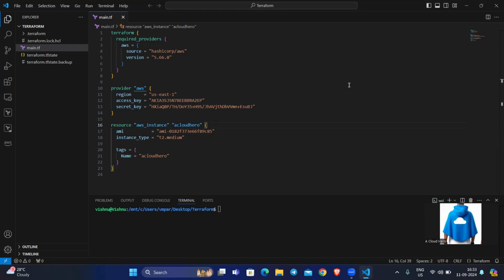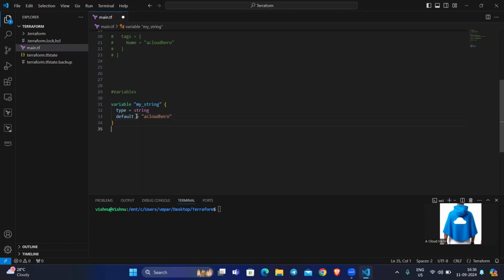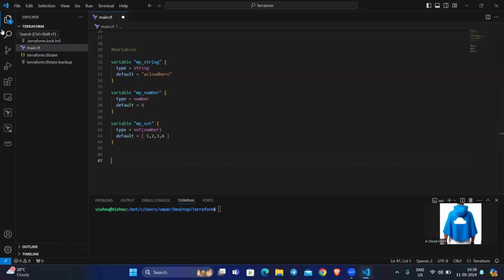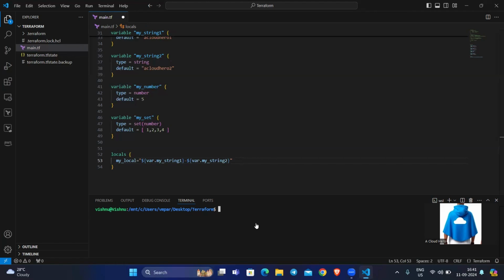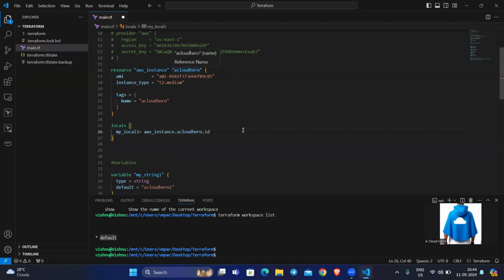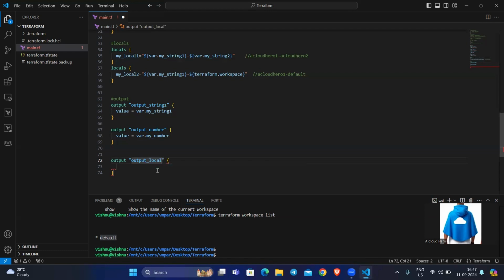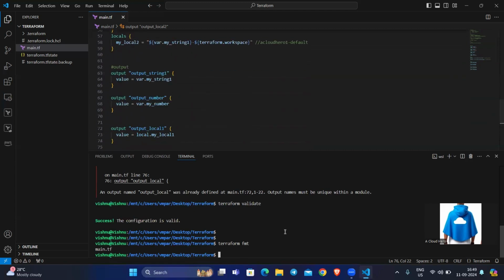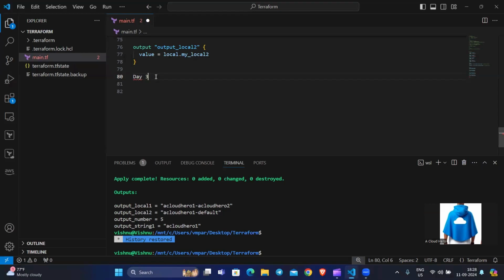Day 2 : Terraform Variables, Locals, Root Module and Output | Complete Explained !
Welcome to Day 2 of our Terraform journey! 🎉 In this video, we'll dive deeper into the essential components of Terraform that will help you manage your infrastructure more effectively. Today’s focus will be on:

Terraform Variables: Learn how to use variables to make your Terraform configurations more flexible and reusable. We'll cover how to define, reference, and manage variables in your code.

Locals: Discover how to use local values to simplify your configurations and reduce duplication. We’ll explore the benefits of locals and how they can streamline your Terraform code.

Root Module: Understand the concept of the root module and how it serves as the entry point for your Terraform configurations. We’ll discuss how to structure your root module and its role in your Terraform projects.

Outputs: Get to know how to use output values to extract information from your Terraform-managed infrastructure and make it available for other configurations or modules.

📚 Free Course Alert! Don’t forget to check out our free course on Terraform to continue building your expertise and mastering these advanced features.

Query:-
If you're looking to master Terraform, there are various resources available to guide you from basics to advanced topics. Start with a Terraform tutorial for beginners to understand Terraform fundamentals and best practices. For AWS-specific applications, Terraform for AWS tutorials will be highly useful. If you're considering a broader scope, Terraform for Azure and Terraform for GCP courses will cover those platforms. You can find Terraform courses in different languages, including Terraform in Telugu, Terraform in Hindi, and Terraform course in Tamil. For those interested in certification, Terraform certification courses can provide the necessary credentials. Explore Terraform modules and dive into Terraform interview questions for experienced professionals to prepare for job opportunities. Free resources like Terraform course on FreeCodeCamp can offer valuable insights without any cost. For structured learning, the best Terraform course on Udemy or a HashiCorp Terraform course might be ideal. Whether you're seeking a full Terraform course or a Terraform crash course, there's a range of options to help you go from zero to hero.